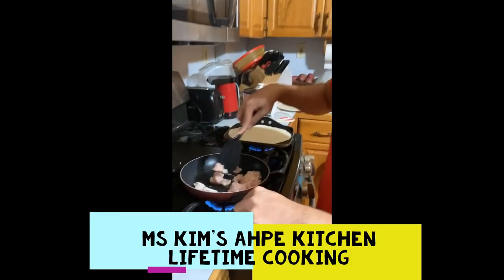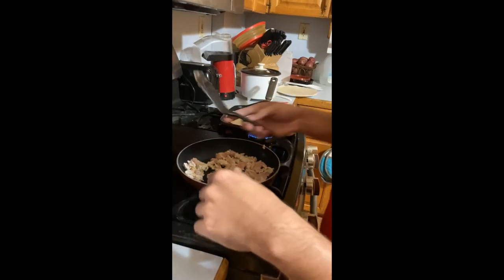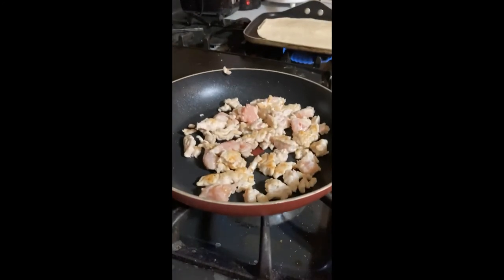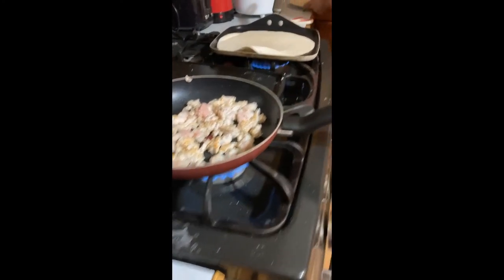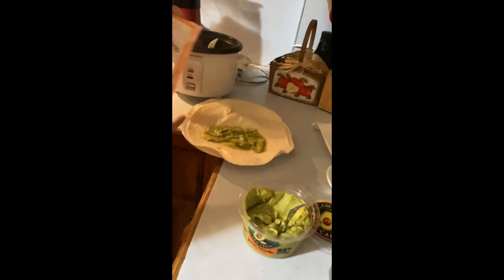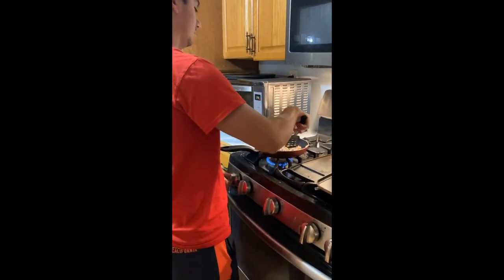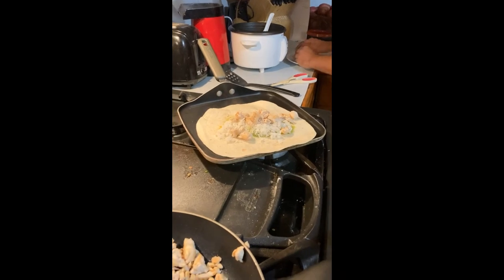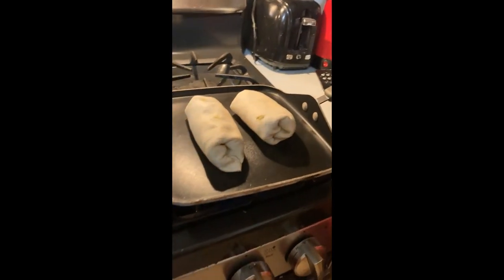Ms Kim's AHPE Kitchen - Guest Chef G Turkey Burrito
Cooking with Chef G Turkey Burrito is part of our virtual AHPE (adapted health & physical education) class segment called Ms Kim's AHPE Kitchen. It is where once a week our AHPE classes will have a  lifetime cooking activity via recipe video and then the second class time we will have a video on food safety or nutrition for lifetime wellness.  This 5-10 minute twice a week segment will cover many NJ State and SHAPE standards regarding Nutrition, Food Safety, practicing lifetime skills for lifetime activities for lifetime wellness, and transitional skills.  We encourage the families at home to refer back to the video and make it with the student at a different time and then take a video or picture of their prep work, cooking and final meal/snack/drink to share. A recipe is also emailed to the families to begin creating a cookbook.